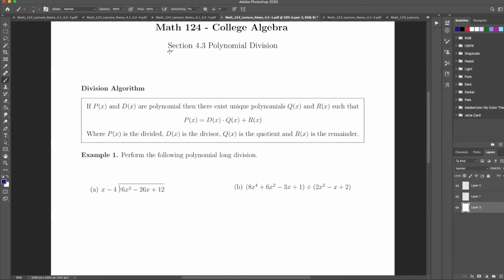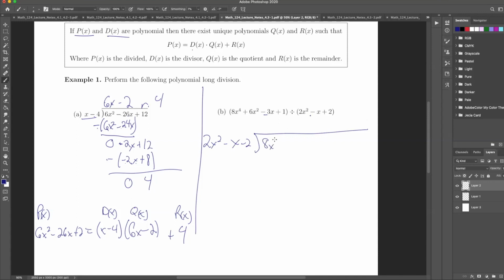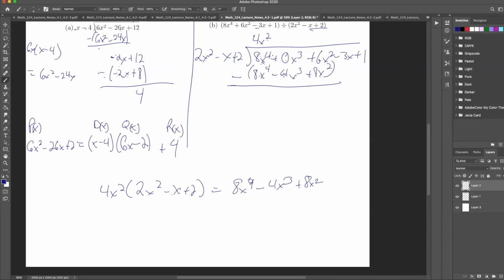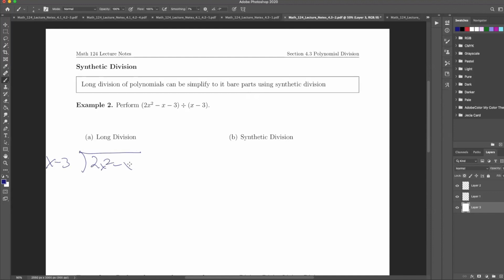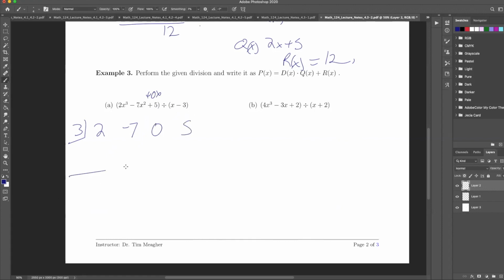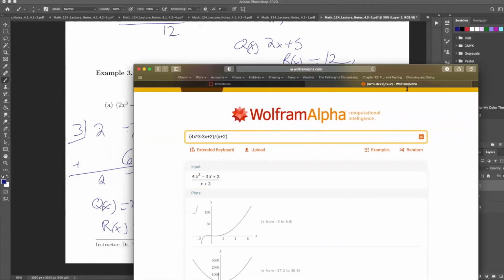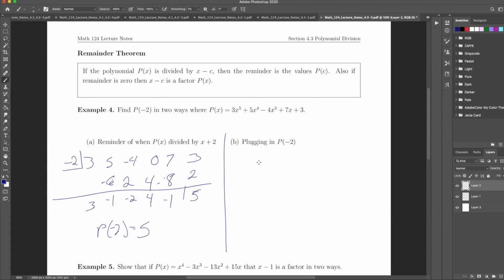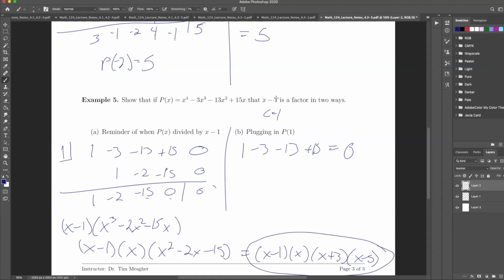Math 124 4.3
This is the video lecture for Math 124 for Section 4.3